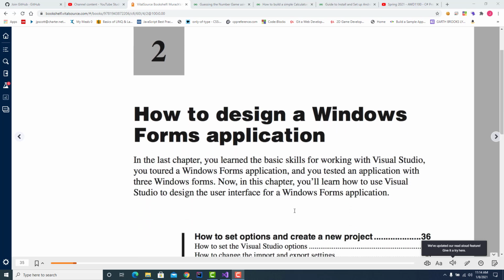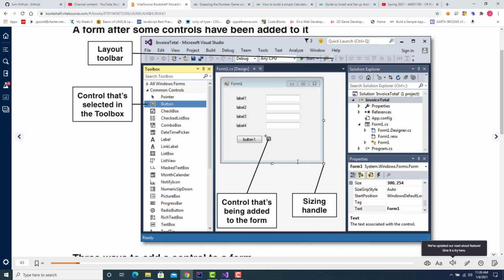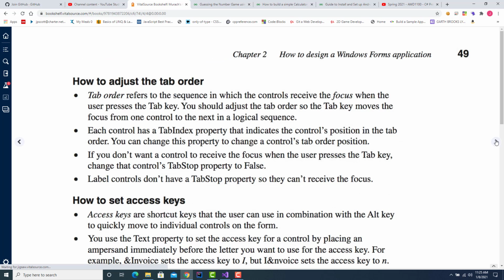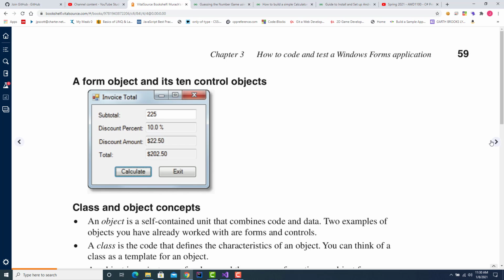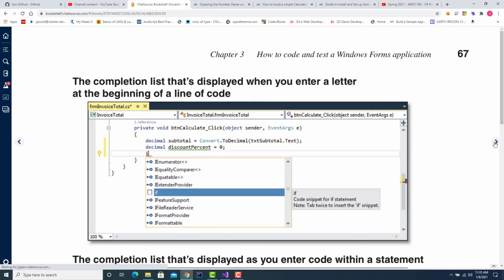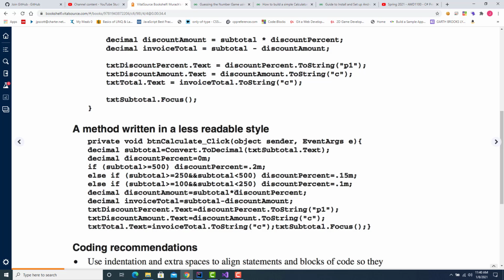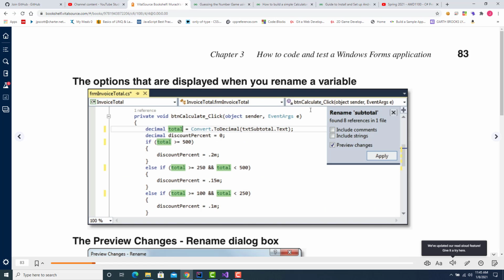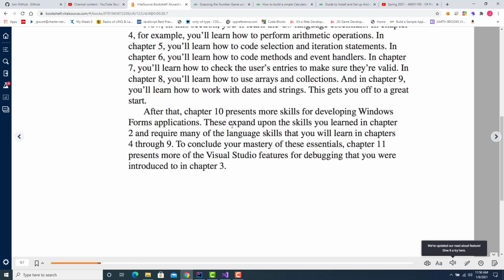AWD1000 - Payroll04 - And - Chapters02 and 03 - 01-08-2021